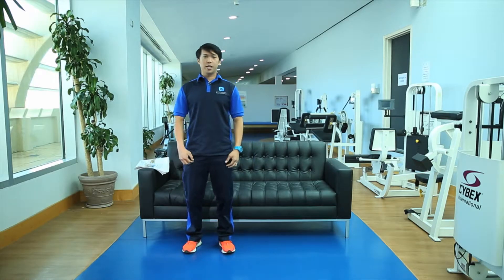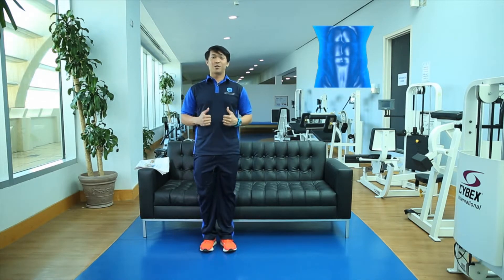Positive Living Episode 8